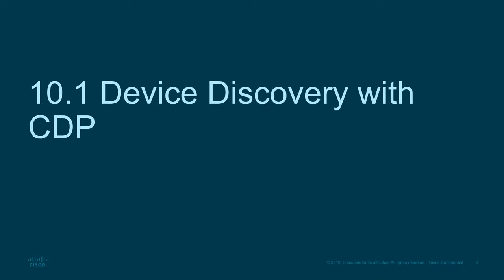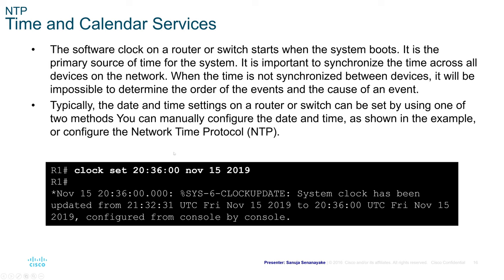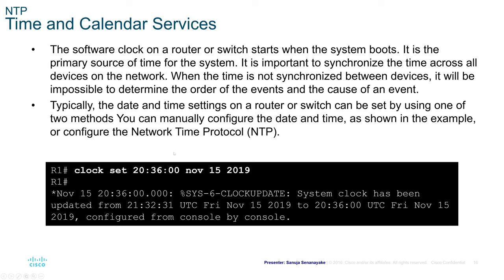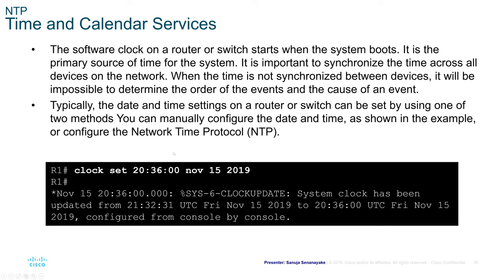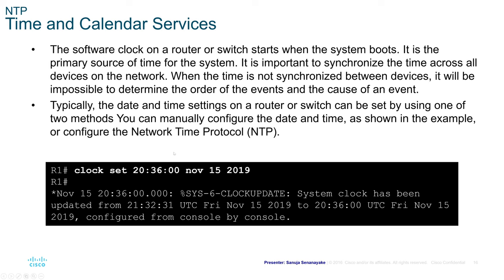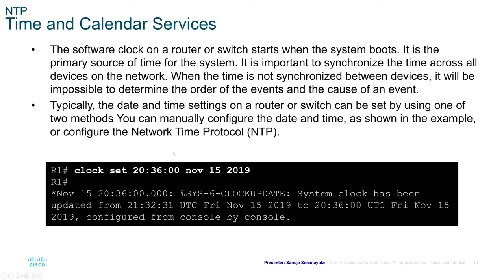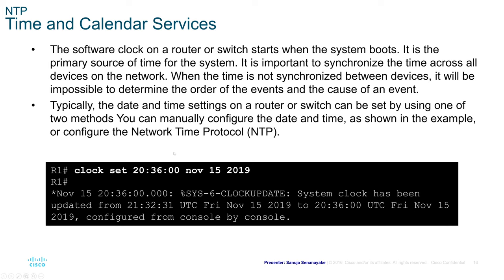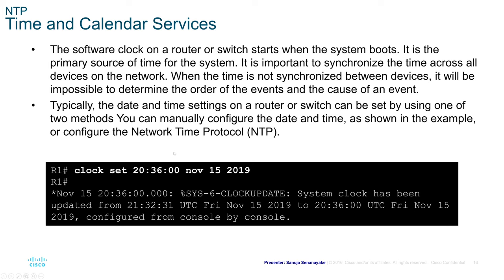CCNA3 Module 10: Network Management - Enterprise Networking Security and Automation (ENSA)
This is the tenth module of a series of videos I will publish on the Cisco NetAcad (CCNA) Enterprise Networking, Security, and Automation (ENSA version 7). In this lecture, we will cover Network Management protocols such as CDP, LLDP, Syslog, etc, and how we can implement them. The course materials are provided by Cisco Systems and they are copyrighted to Cisco. This video is made for educational use.

Chapters:
0:00:00 - Introduction
0:01:05 - Device Discovery with CDP
0:08:27 - Device Discovery with LLDP
0:14:04 - NTP
0:29:57 - SNMP
1:03:18 - Syslog
1:16:07 - Router and Switch File Maintenance
1:47:54 - IOS Image Management
1:57:38 - What did we learn?

Co-producer and technical advisor:
Manuja Senanayake